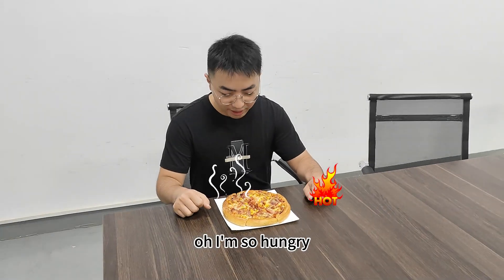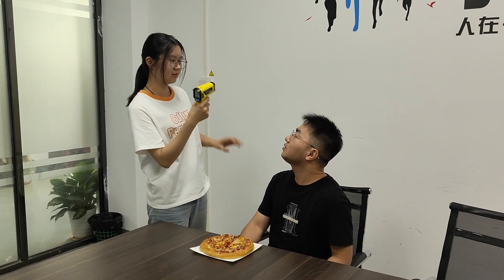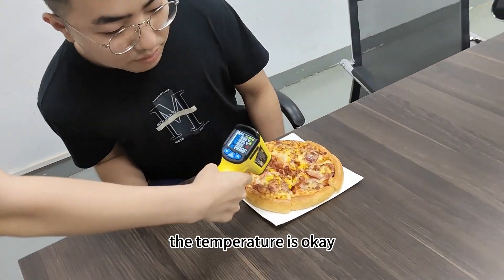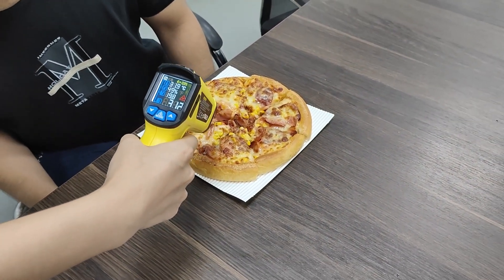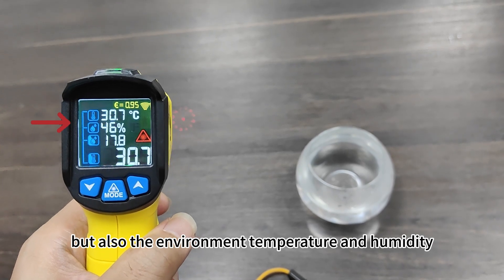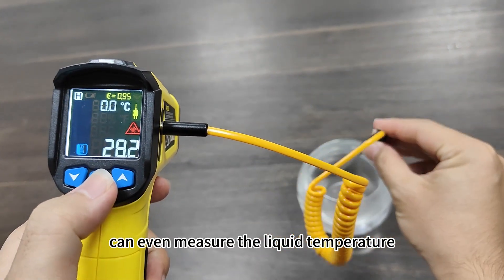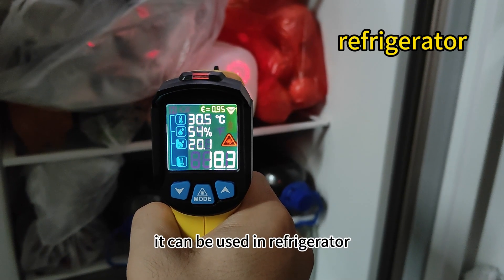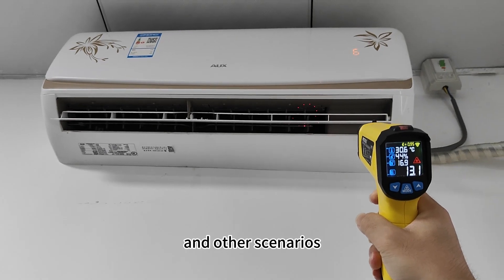mestek 800C Non-Contact Digital Pyrometer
Unique Products To Sell Grill Thermometer Non-Contact Digital Pyrometer Temperature Meter Point -50~800 Degree Meat Thermometer